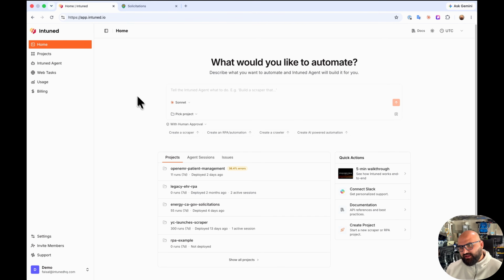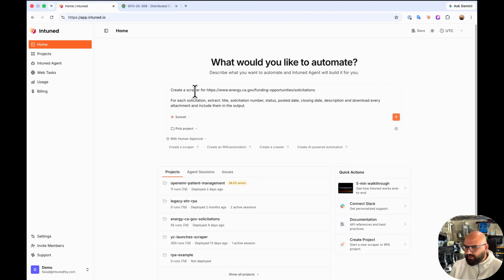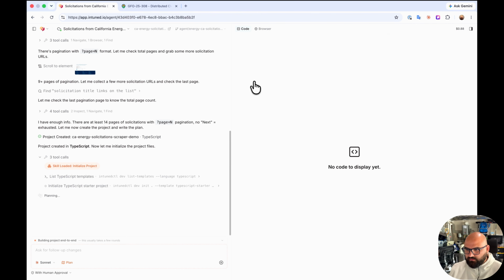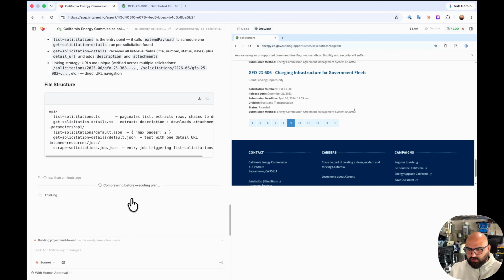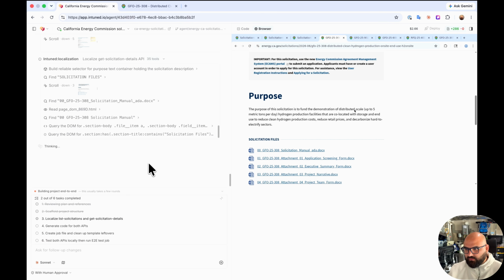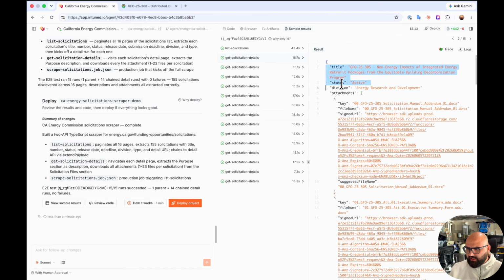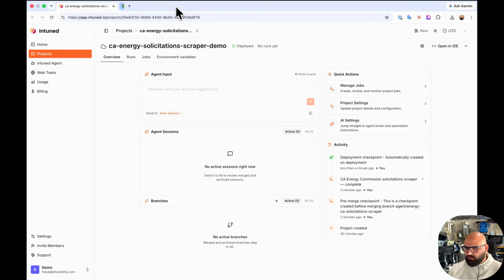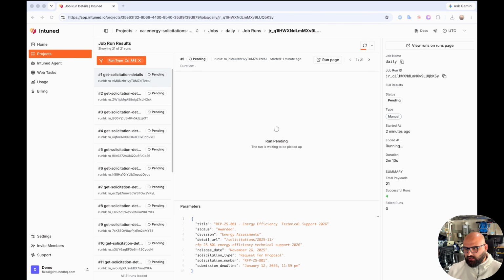Create Scraper using Intuned Agent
Demo for creating a scraper using Intuned Agent + Creating a job with a webhook